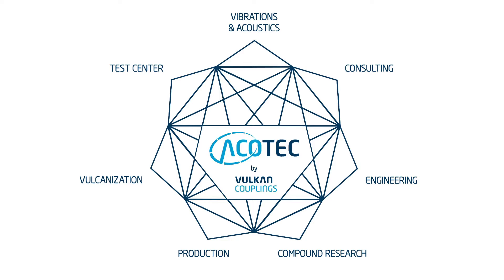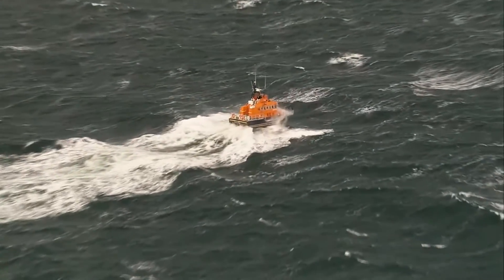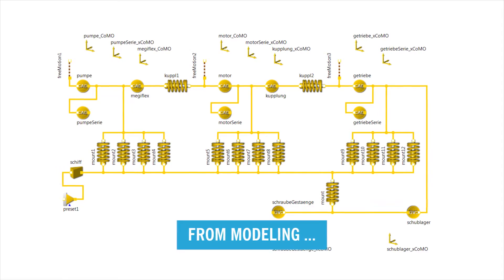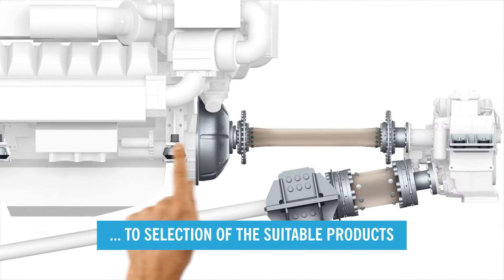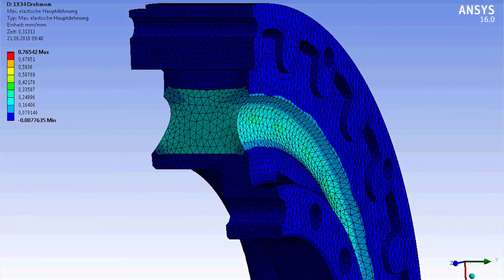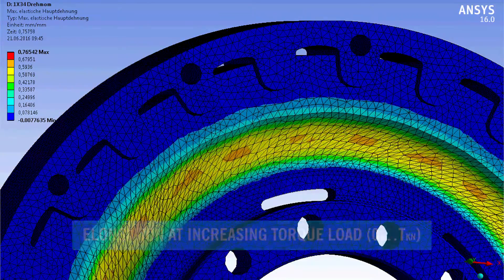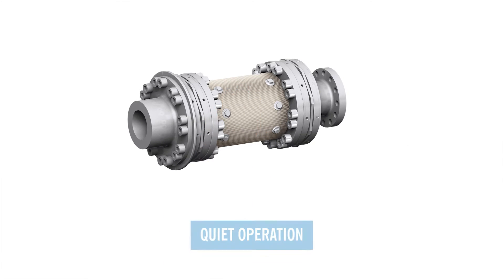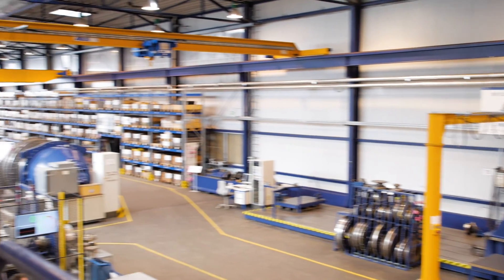VULKAN Couplings System Competence - Engineering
If a problem occurs with the propulsion system of a ship, the engineers of VULKAN develop the ideal solution. Safety, performance and comfort are three important bascics for this solution.